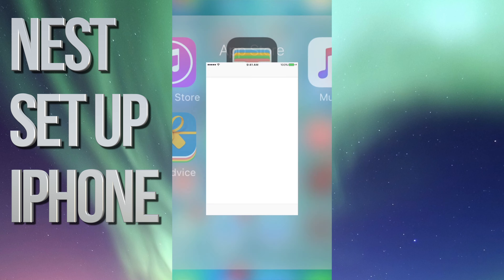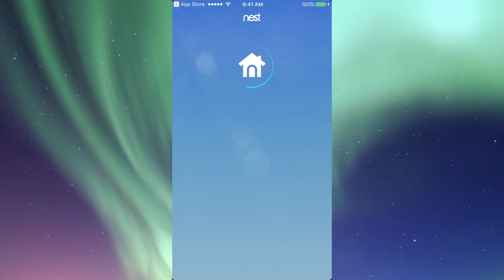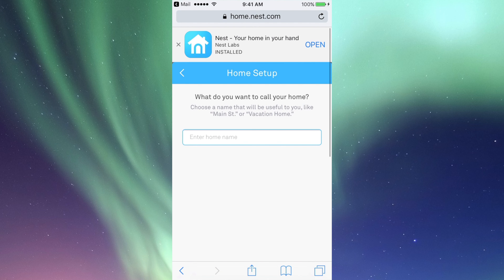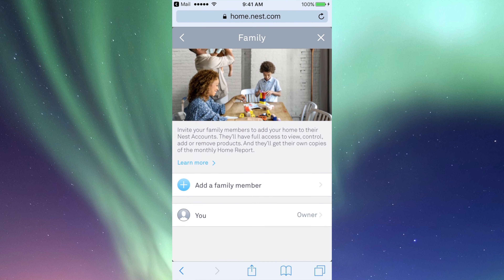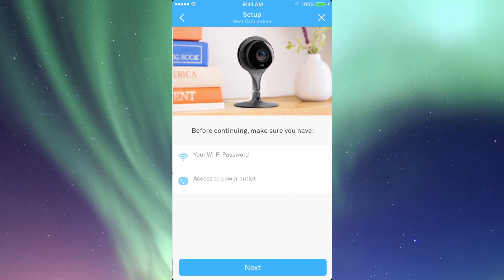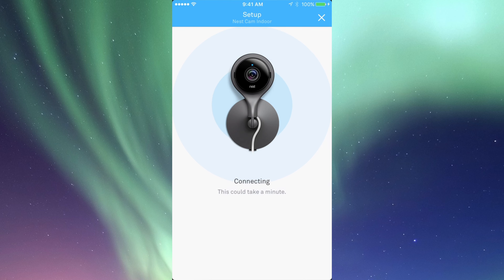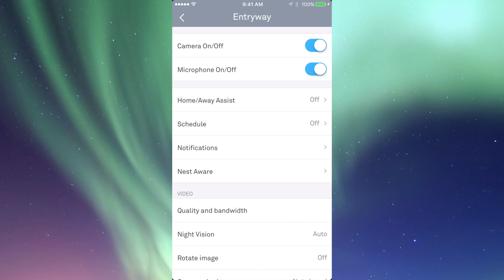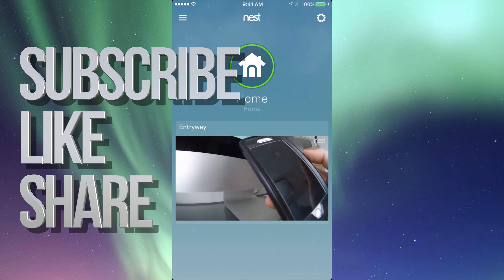How to add your camera to the Nest app and set it up in your home | nest cam + iPhone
Nest Cam WiFi Indoor IP Camera
Nest Cam Wi-Fi Outdoor 1080p IP Camera
When you're away from home, a whole host of things can happen. From the unthinkable like a break-in to wish-I-were-there moments like your toddler dancing to the radio, there's lots you can miss when you're not home.

Nest Cam is a stand-alone IP camera that works over your home's internet connection to record footage and enable remote surveillance from your mobile device. Install one near the front door to record the comings and goings in your home, put one in the nursery as a baby monitor, or affix one to the refrigerator to watch your mischievous dog in the kitchen. Nest Cam can keep an eye on things when you're not around.

What you need to know:

24/7 live video streaming: This wireless stand-alone IP camera works over your home's WiFi network, so you can access live and recorded footage from the Nest app on your compatible mobile device (phone or tablet with iOS 7 or later, or Android 4 or later).
Alerts on your phone: When Nest Cam detects motion, it'll send a notification to your smartphone if you have motion alerts turned on.
Night vision: Night vision LED sensors enable a clear view when it's dark, so you can see everything that's going on, even if the lights are out.
Talk and listen: 2-way audio records sound and allows you to communicate with family members or pets at home.
Easy setup: Nest Cam is so easy to install; simply plug it in and set it up from your phone. You can stand it on a table, mount it to a wall, set it on a tripod (sold separately), or stick it to a metal surface thanks to its built-in magnet.
Nest Aware: Get a 30-day free trial to Nest Aware, a subscription service that records 24/7 footage and saves it to the cloud, so you can play it back and see what you missed. It also features advanced motion sensing, highlights moments where there is motion or sound, focuses on important areas, and even allows you to create timelapse videos and save clips.The free trial records up to 30 days of continuous footage.
Your data is secure: Nest Cam uses bank-level data security to ensure your video remains private.
See the bigger picture: Wide 130-degree vertical and horizontal viewing angles give you a broad picture of the room, while 8x optical zoom lets you get in close on the action.
Crystal-clear recording: The camera's CMOS sensor records in crystal-clear Full HD 1080p resolution, so you get a great view of what's going on in your home. Choose from scheduled or triggered recording.
Works with Nest: Nest Cam automatically works with other Nest products, including Nest Thermostat and Nest Protect. It automatically turns on when Nest Thermostat is set to Away, and starts recording if Nest Protect detects smoke.
Wired power: Nest Cam operates with the included power adapter, and comes with a 10-foot USB cable for versatile placement.